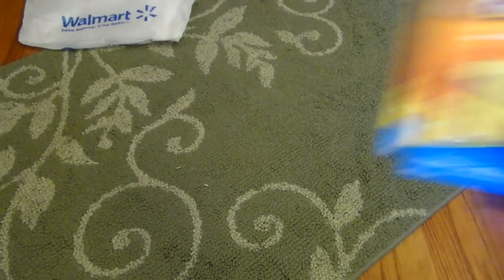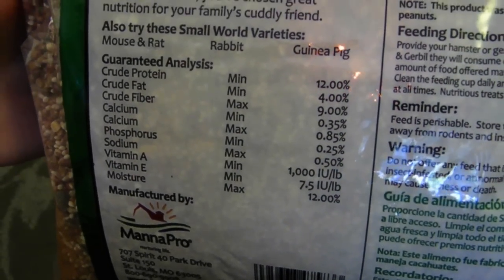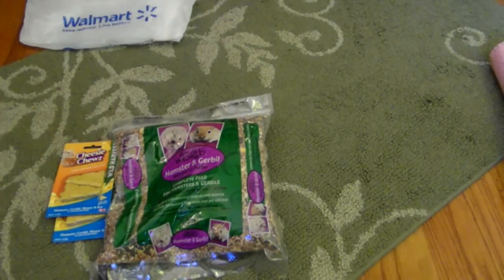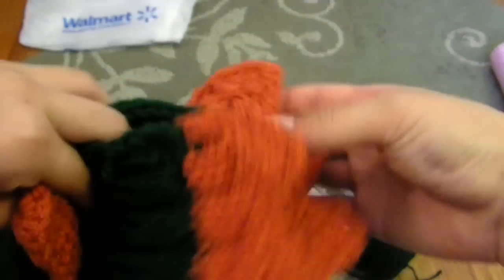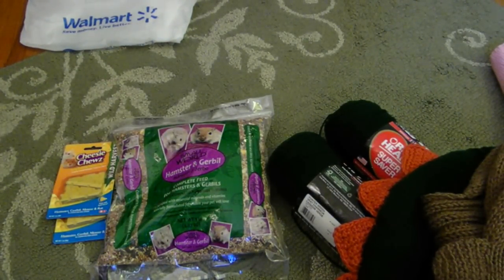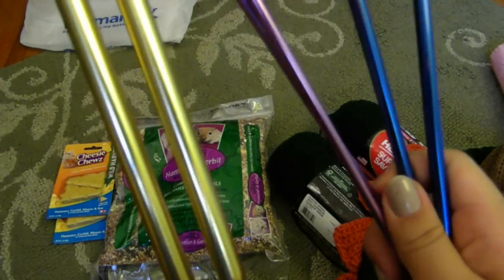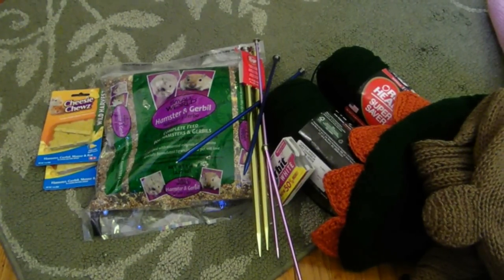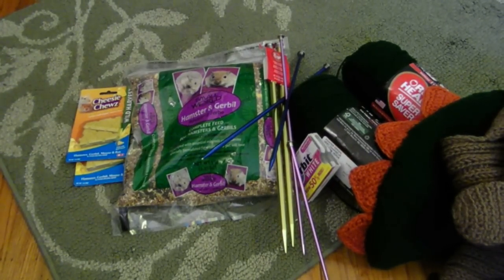Small Hamster Haul! ~ (Walmart)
VERY small haul for my hamster!
I do show the things I bought for myself so if you don't want to see then you can just click somewhere else ^^
But the things I got for myself are a bit more interesting than the hamster stuff :P